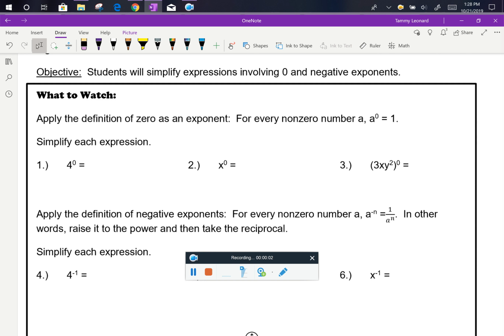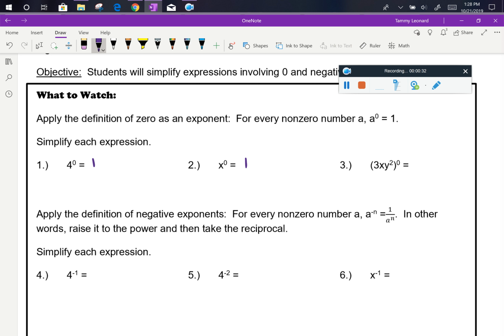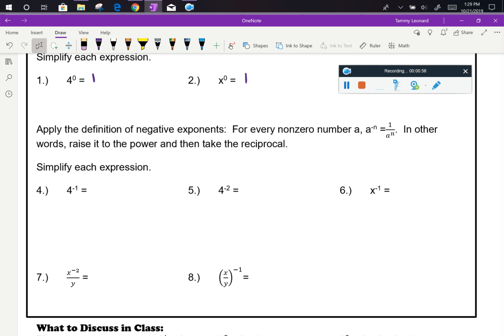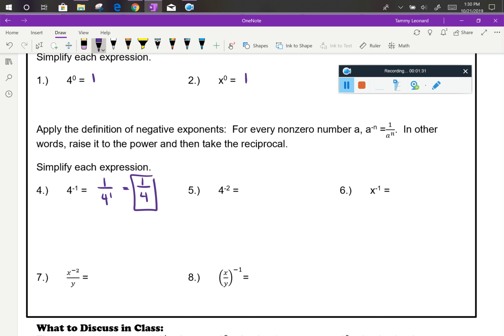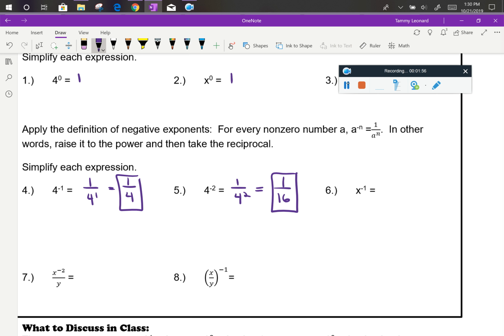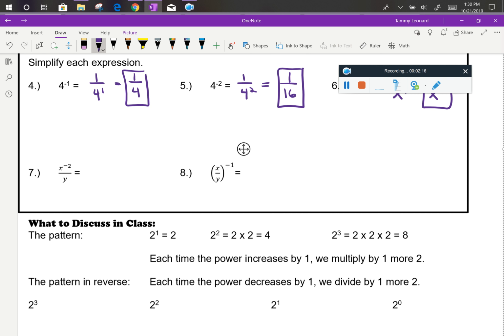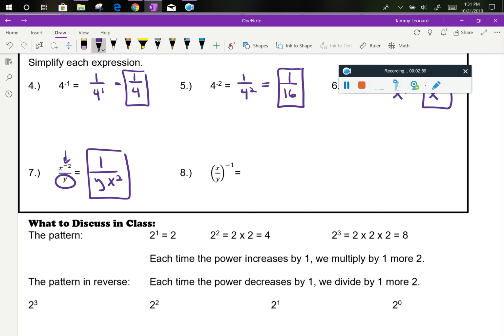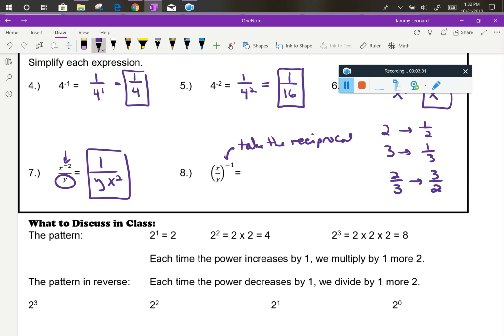A1 U4L1 What to Watch Mrs Leonard